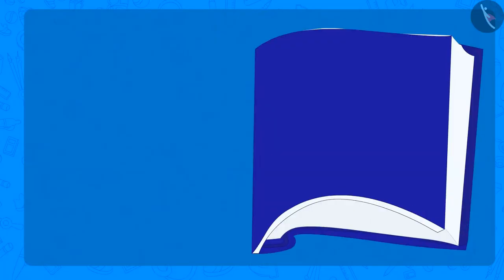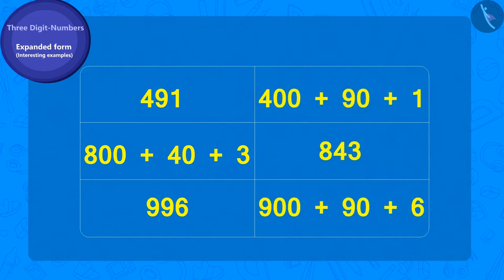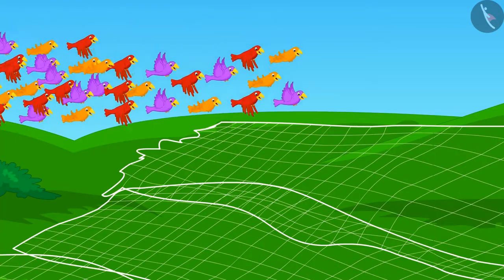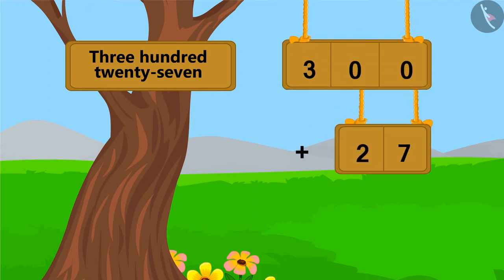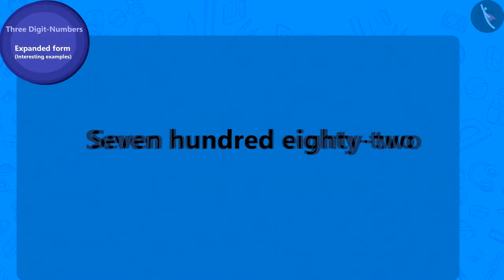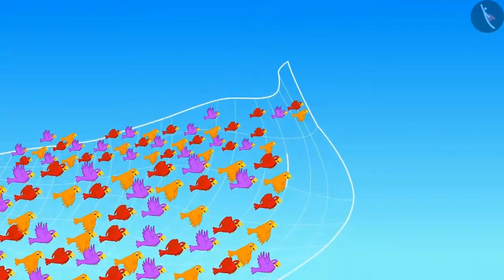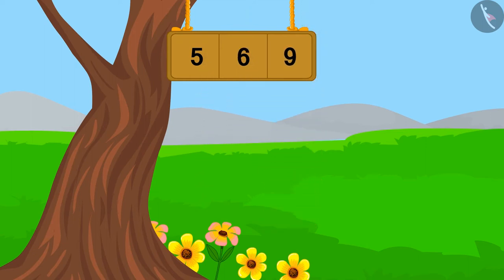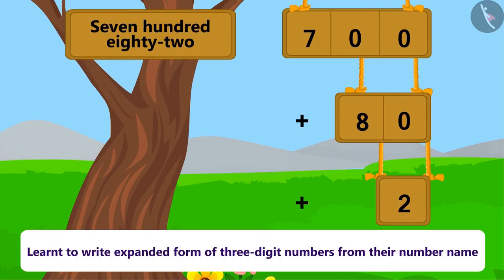Expanded form of three digit numbers | Part 2/3 | English | Class 3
Expanded form of three digit numbers  | Part 2/3 | English | Class 3 |  | NCERT |

Expanded form of three digit numbers  | Numbers Upto 3 Digits | Grade 3 | NCERT | Fun with numbers

Welcome to part 2 of Expanded form of three digit numbers . In this video, we will discuss various examples of Expanded form of three digit numbers .